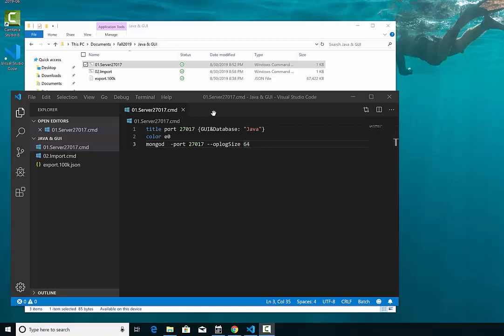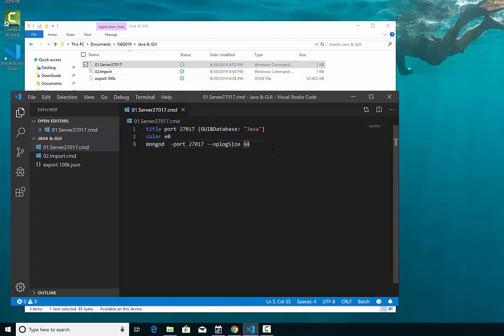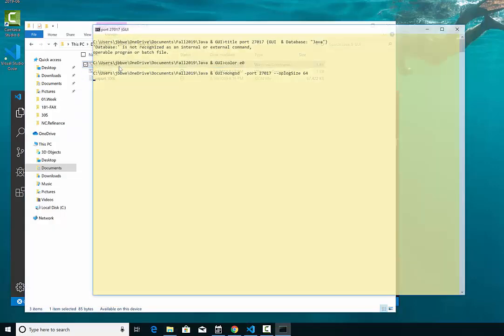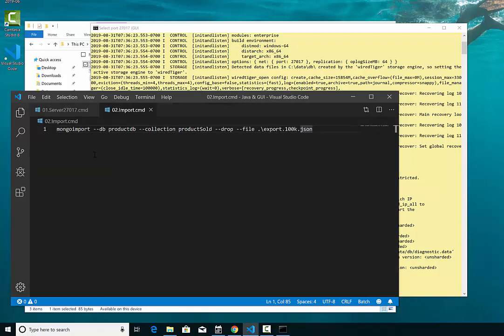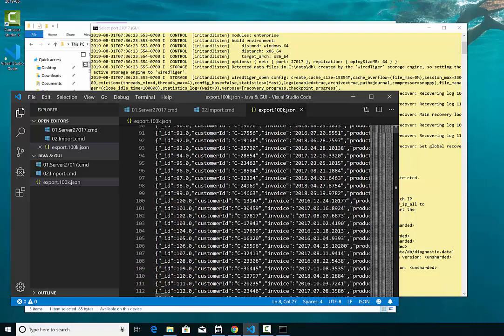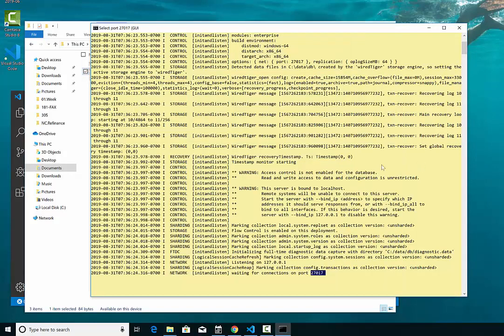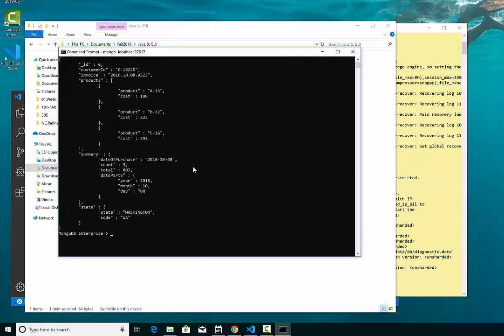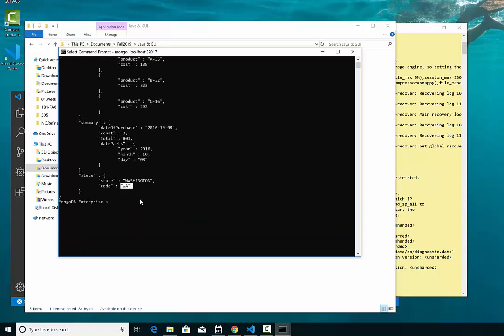01 ImportData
Import mongodb